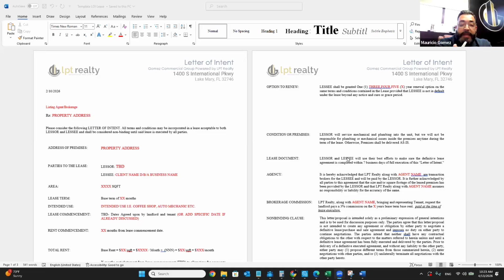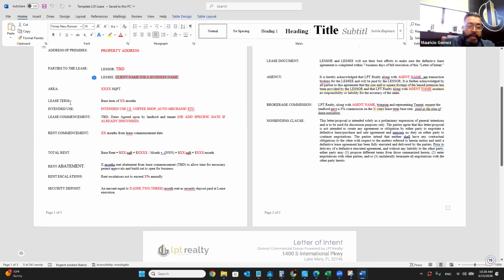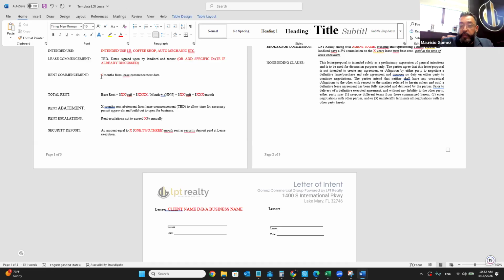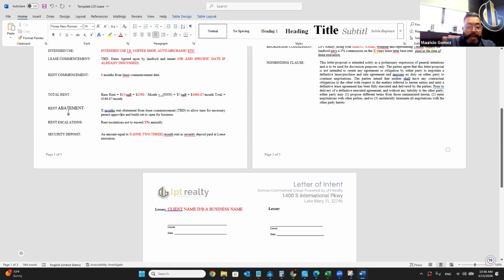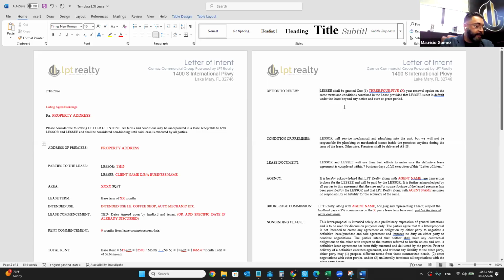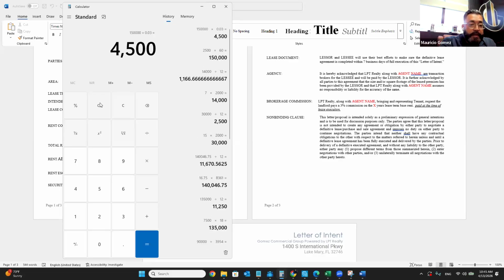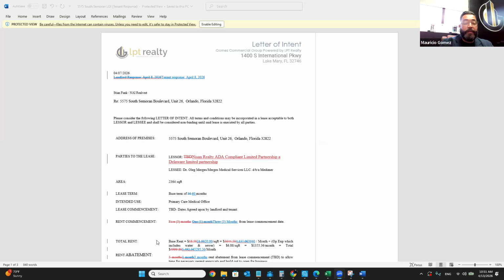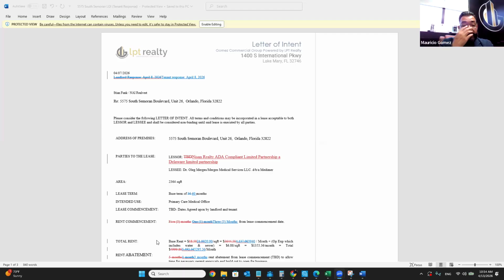Commercial Lease LOIs Explained Step-by-Step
In this commercial real estate training, I break down how to properly write an LOI (Letter of Intent) for commercial leases step-by-step.

Whether you’re a new commercial agent, residential agent transitioning into CRE, or an investor, understanding how to structure an LOI correctly can save time, avoid costly mistakes, and help you negotiate better deals.

In this video we cover:
• What an LOI is
• Key terms you MUST include
• Common mistakes agents make
• Lease negotiation tips
• How to protect your client
• Best practices for commercial leasing

If you’re serious about commercial real estate, mastering the LOI is a skill you need.